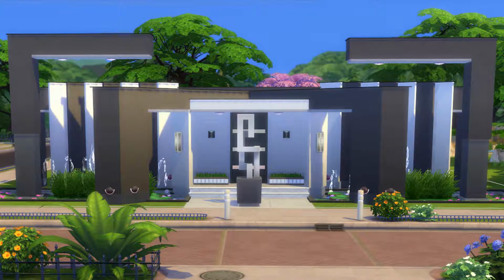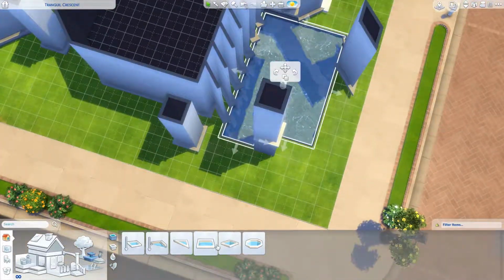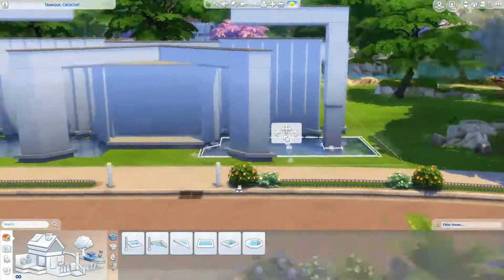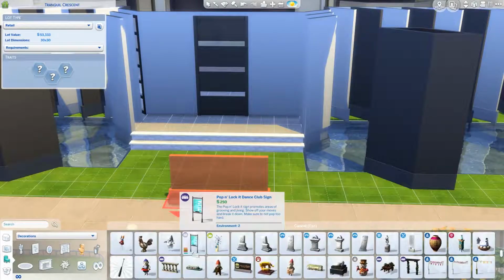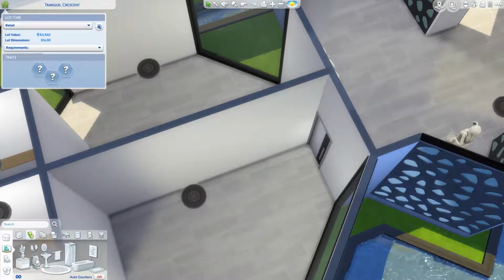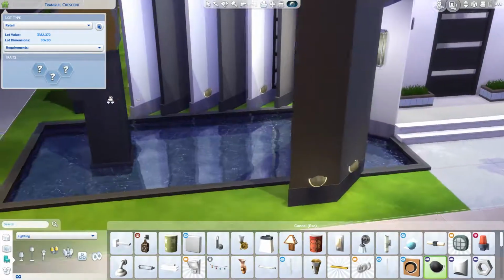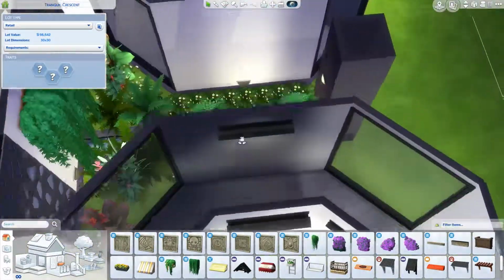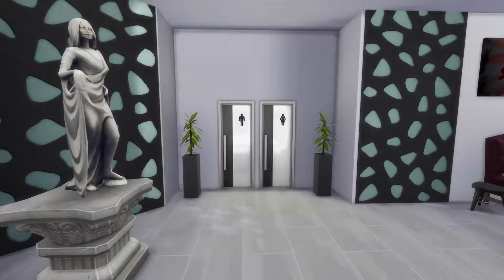Art store build from Drawing ( The Sims 4 Speed build)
Hi Simmers.
In this build video I will be building a Art store, I sat down and started drawing and the build from it.
Bye.